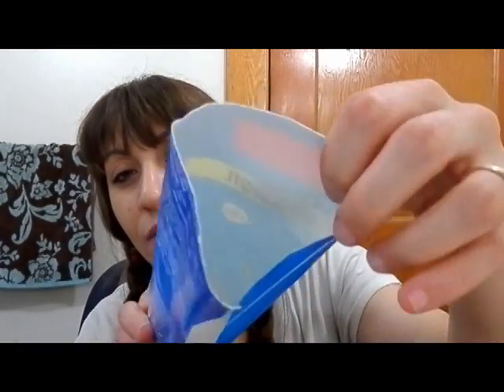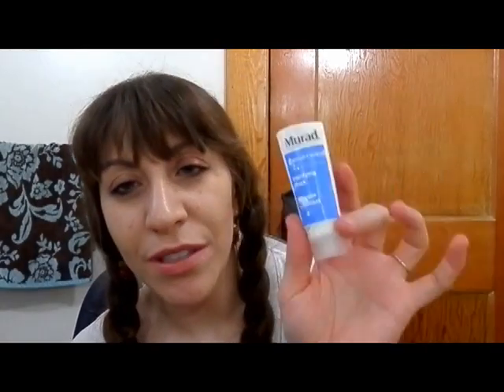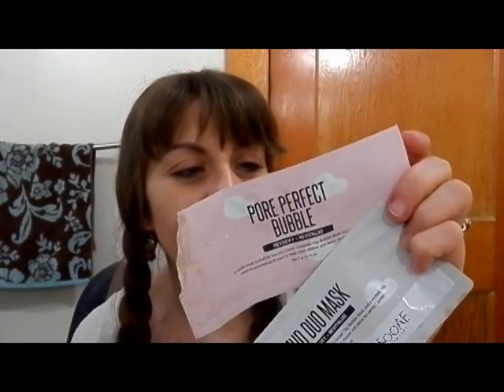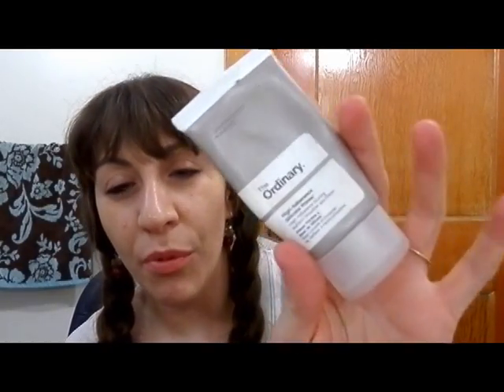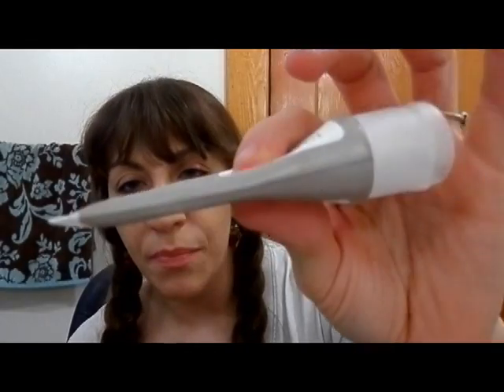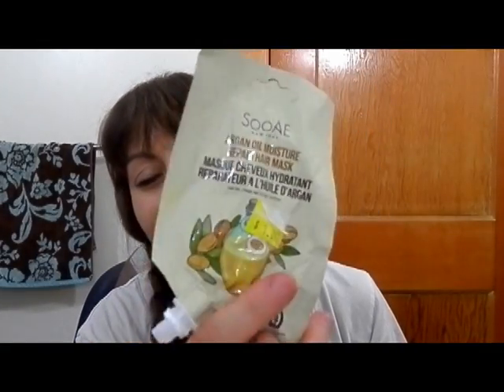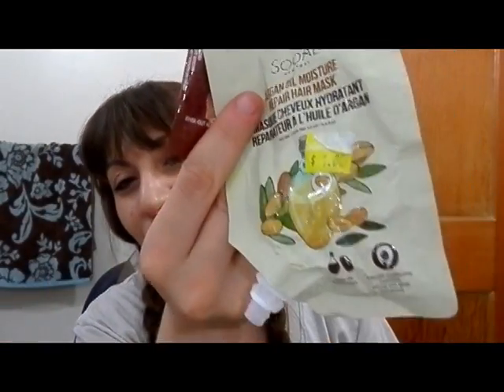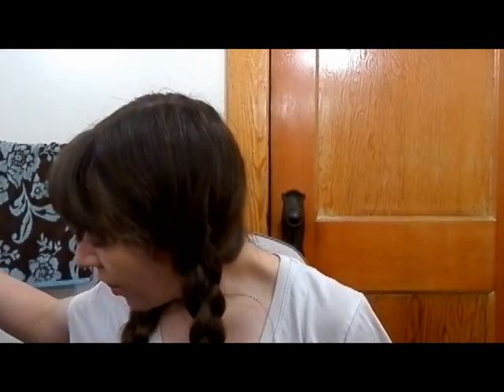Makeup Monday June 2018 Empties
An eclectic assortment of gar-bage to show you I used up this past month.  I really need to work on getting new stuff just before I run out or else...I am left in a makeup lurch. Enjoy  ~FCA